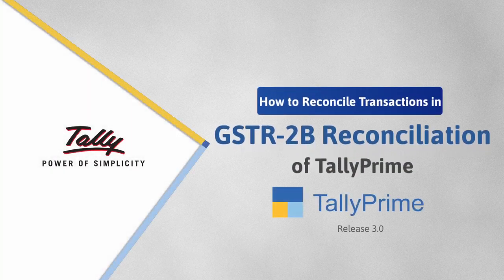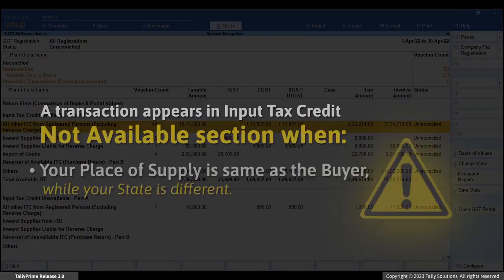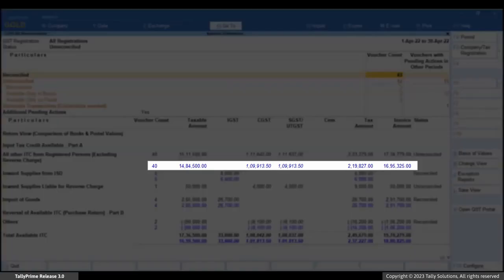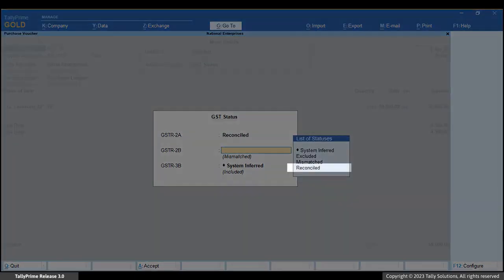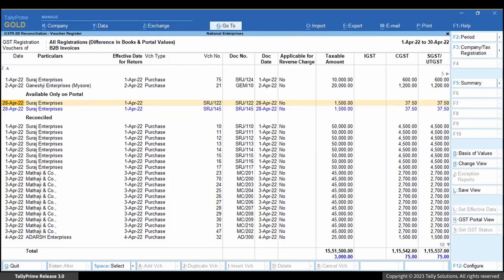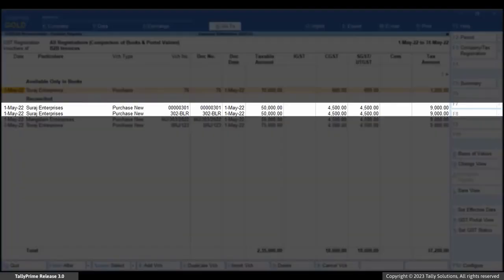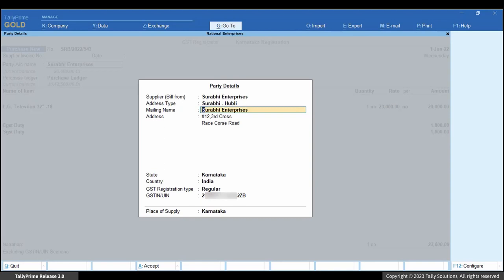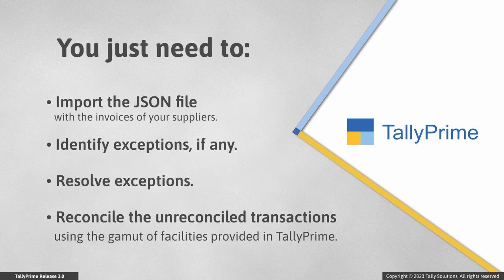How to Reconcile Transactions in GSTR-2B Reconciliation Report of TallyPrime | Release 3.X